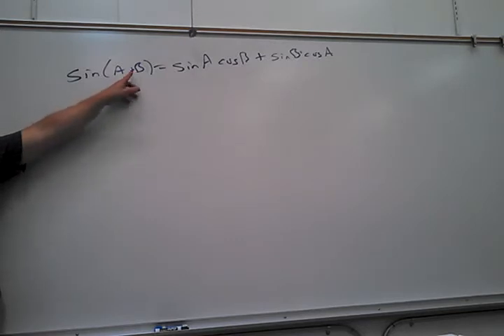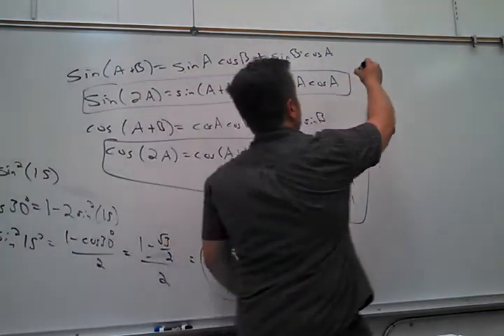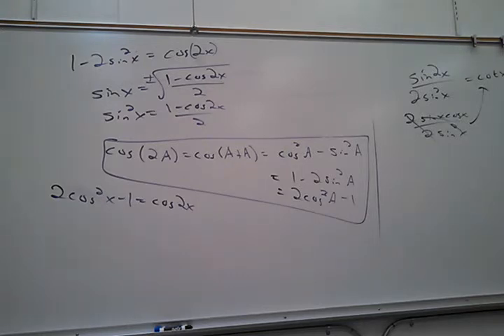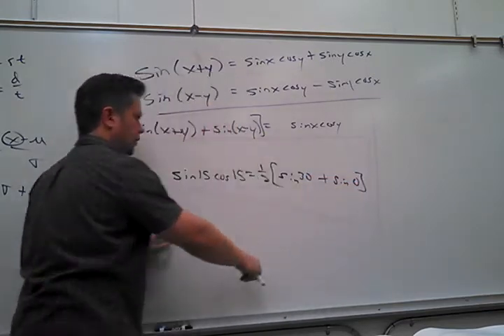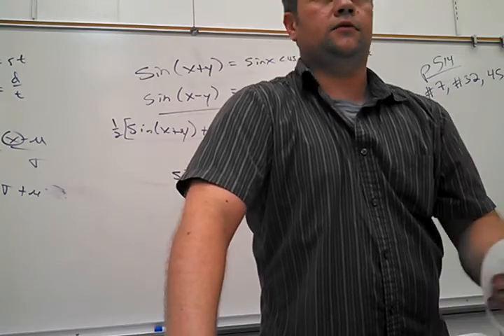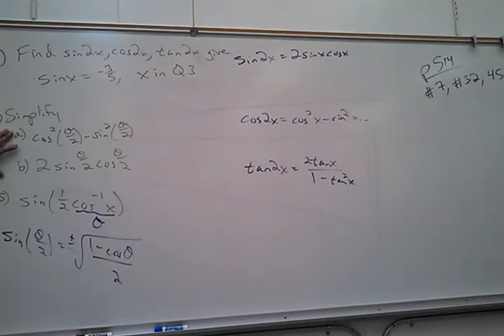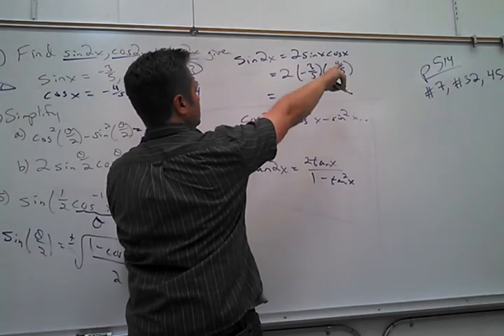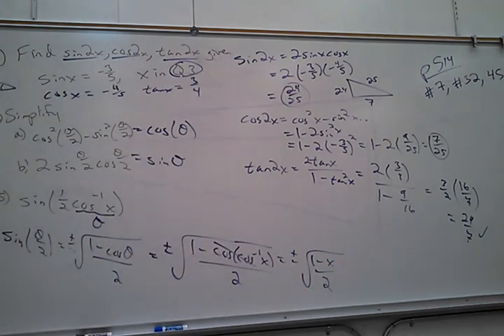Math 176, April 22 Lecture